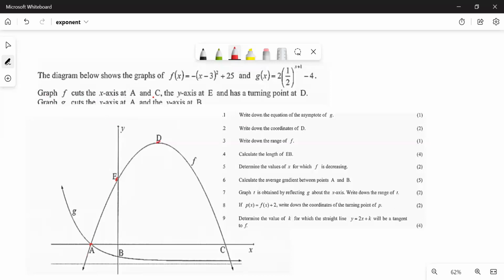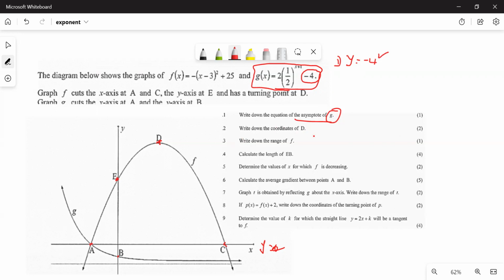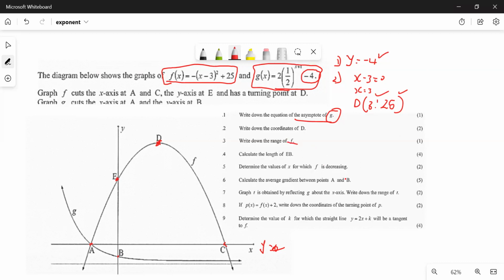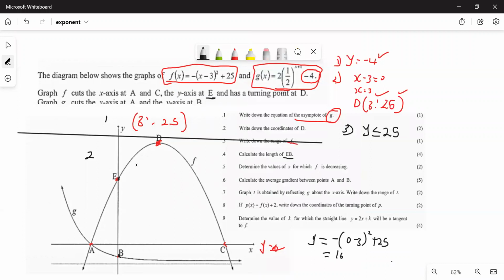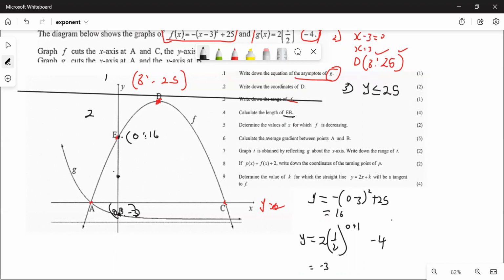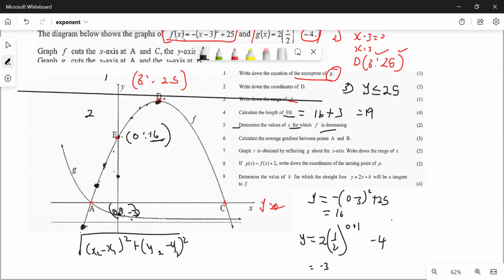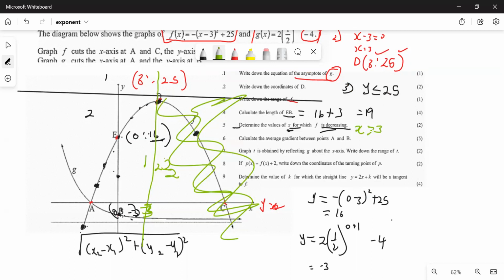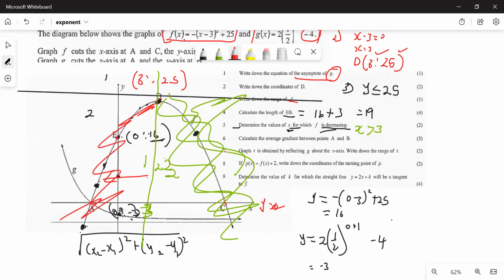3 How to interpret parabolic and exponentially. Determine asymptote, the turning point, the range.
How to interpret parabolic and exponentially. Determine asymptote, the turning point, the range. The length using intercept with axis and determine for which values of x is the function decreasing